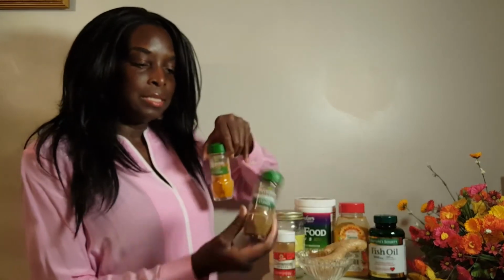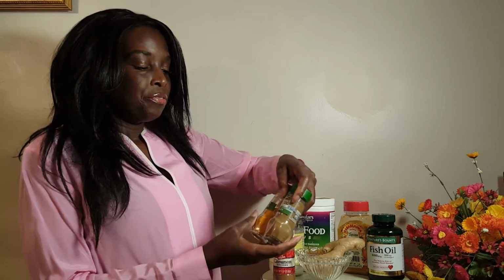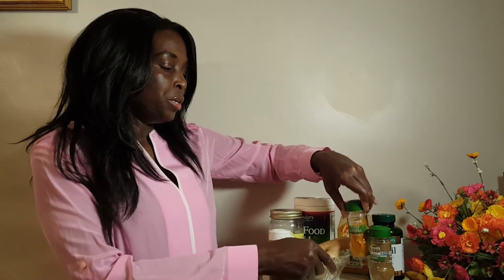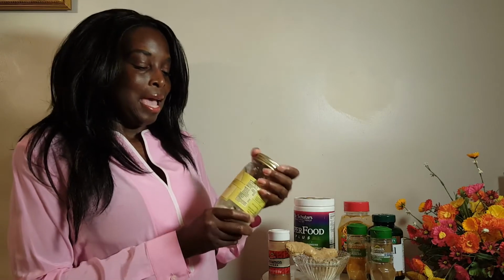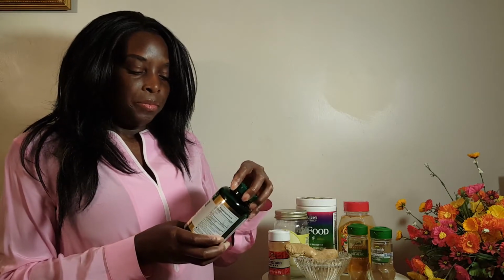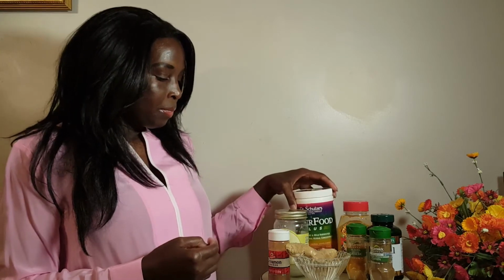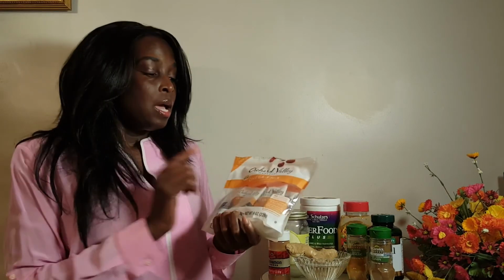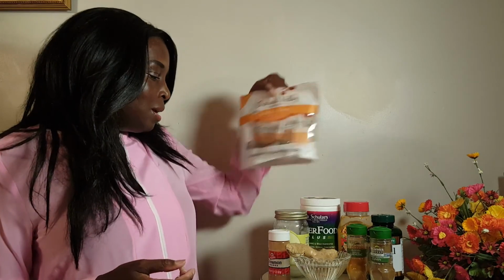Living With Scleroderma: Weight Management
These are the foods I featured.  This is a good beginning to an anti-inflammatory diet.

Coconut Oil
Fish Oil
Dr. Schulze's Super Food Plus
Orchard Valley Antioxidant Mix